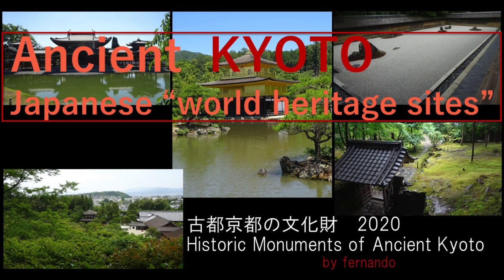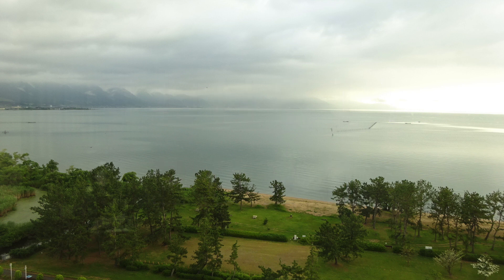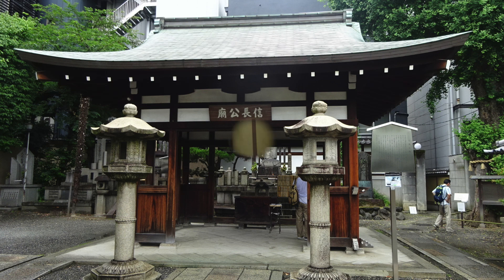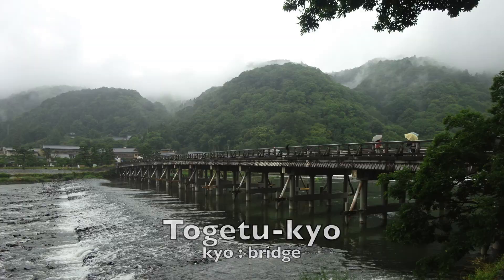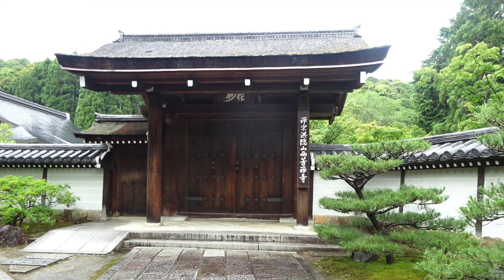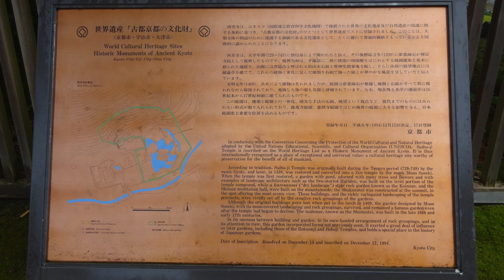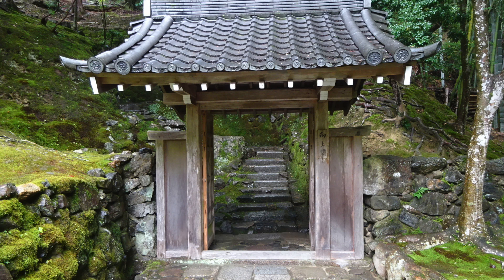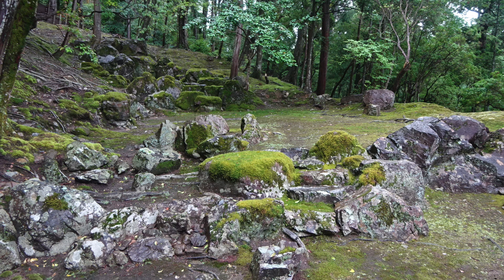Ancient KYOTO ５（Nijo-jo , Saiho-ji） 2020.6.11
Hello! Welcome to Fernando's Travel Channel. This channel is about travel.
I traveled to Kyoto in June 2020. It is a chance that there are few tourists now.
This trip is to visit 17 of world heritage sites “Historic Monuments of Ancient Kyoto”.
Today, I will visit Nijo-jo, and Saiho-ji with unlimited subway and bus ticket.
I have visited 17 places with this. It was raining all day in Kyoto.
Here is a map of the temple and castle I am going to visit today.

Reference: Saiho-ji brochure
　　　　　World Heritage Academy, NPO